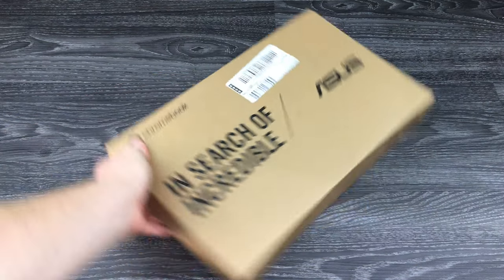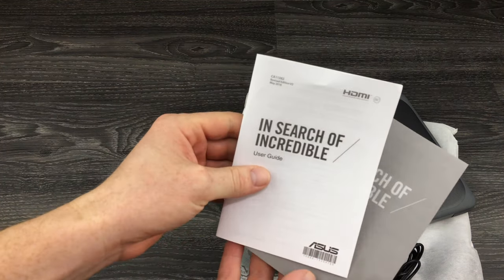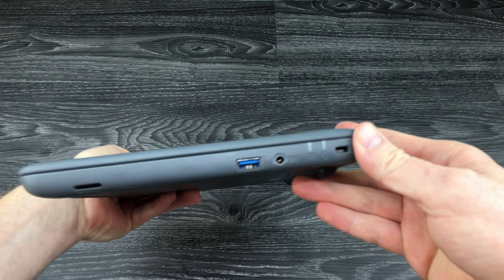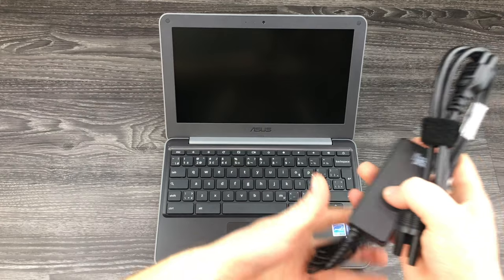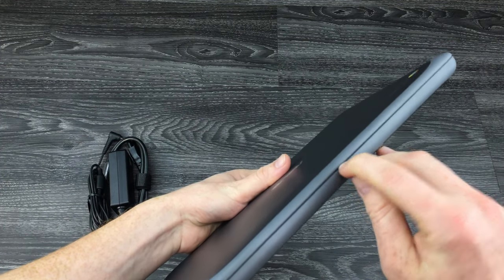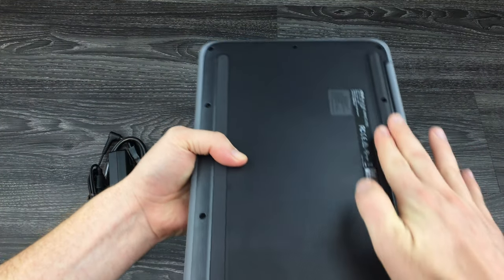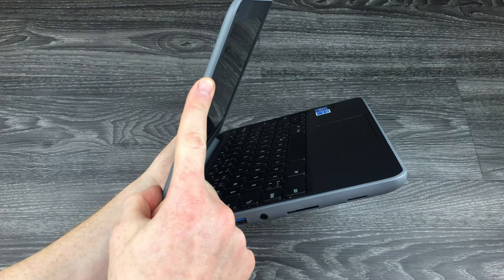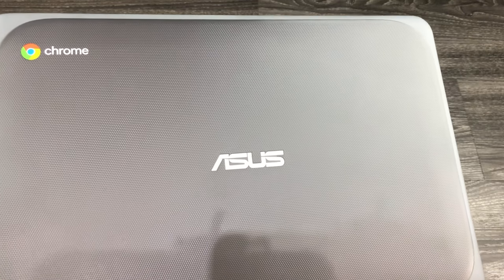ASUS C202SA 11.6" Rugged Chromebook - (Intel Celeron N3060/16GB HDD/2GB RAM/Chrome OS) UNBOXING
ASUS C202SA 11.6" Rugged Chromebook - Dark Grey (Intel Celeron N3060/16GB HDD/2GB RAM/Chrome OS)
Overview
A durable and rugged choice for students, the ASUS C202SA 11.6" Chromebook delivers a quick and reliable performance powered by an Intel Celeron N3060 processor with 2GB of RAM. Store your files and music with on the 16GB HDD and enjoy wireless connectivity using the integrated Wi-Fi and Bluetooth.
1.6GHz (turbo up to 2.48GHz) Intel Celeron N3060 processor with 2GB of RAM handles your daily internet surfing, social media, email, digital entertainment, and more with speed, reliability, and efficiency
16GB HDD provides room for storing your files and music
11.6" HD anti-glare display screen boasts 1366 x 768 resolution for crisp clarity and vibrant colours and a 180-degree hinge for customized viewing
802.11ac integrated Wi-Fi for optimal network connectivity and Bluetooth 4.2 allows you to pair with other compatible devices for expanded capabilities
2S1P, 2-cell (38Wh) lithium-ion battery powers this highly portable design
Connect to a variety of external devices using 2 x USB 3.0 and HDMI ports, plus an SD card reader, and headphone-out and audio-in combo jack
HD webcam makes is easy to stay visually connected to friends and friends
Runs on Chrome OS, an operating system built for the way we live today and all the Google apps you know and know come standard, including Google Docs, Sheets, and Slides
Access the Google Play Store for an expansive library of apps, games, music, movies, TV, books, magazines, and more, right from your Chromebook
Display
Screen Size 11.6 in
Native Screen Resolution 1366 x 768
Touchscreen Display No
Other Display Features HD; AntiGlare; 200 nits; 45% NTSC; 16:9
Processor
Processor Type Intel Dual-Core Celeron N3060
Processor Cores 2
Processor Speed 1.6 GHz
Storage & Memory
Hard Disk Drive Capacity 16 GB
RAM Size 2 GB
RAM DDR3
Optical Drive No
Graphics
Graphics Card Intel HD
Video Memory Configuration Integrated
VR Ready No
Inputs & Outputs
Card Reader SD
USB Ports 2 x USB 3.0
Display Ports 1 x HDMI
Other Input or Output Ports 1 x Headphone-out & Audio-in Combo Jack
Networking
Integrated Wi-Fi 802.11AC
Integrated Bluetooth Yes - Bluetooth 4.2
Power
Battery Type 2S1P; 2-cell Li-ion
Battery - Number of Cells 1
Battery - Capacity 38 Wh
ENERGY STAR Qualified Yes
Software
Pre-loaded Operating System Chrome OS
Operating System Language Bilingual
Physical Features
Webcam HD Webcam
Keyboard Language Bilingual
Backlit Keyboard No
Colour Dark Grey
Dimensions (cm) 29.46 (W) x 2.29 (H) x 20.07 (D) cm
Dimensions (in) 11.6 (W) x 0.9 (H) x 7.9 (D) in
Weight (lbs) 2.2 lb